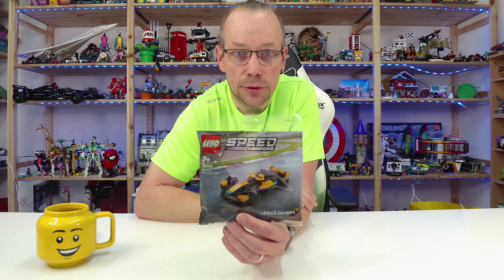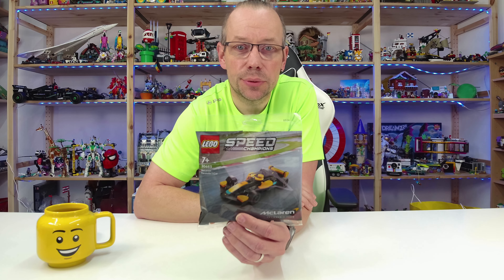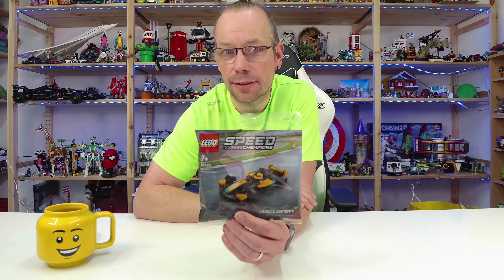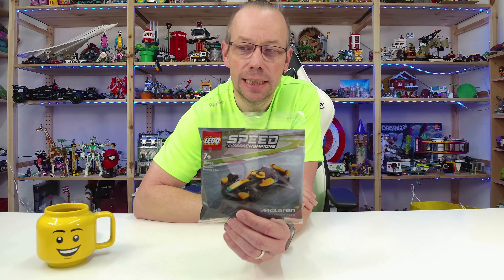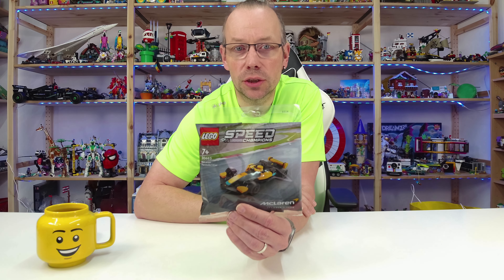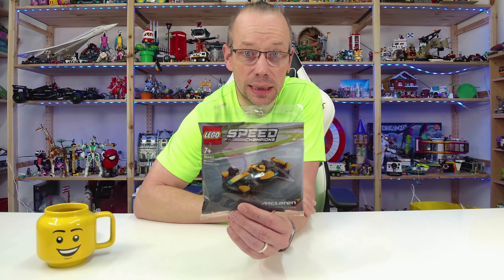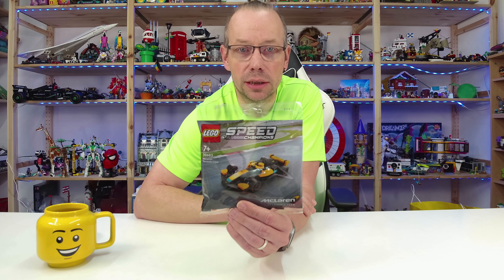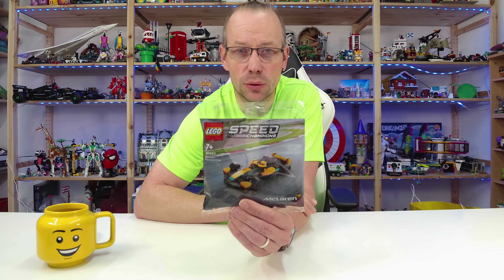LEGO Speed Champions 30683 McLaren Formula 1 Car Speed Build Review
58 pcs
4,99$ / 3,99€
LEGO Speed Champions 2024